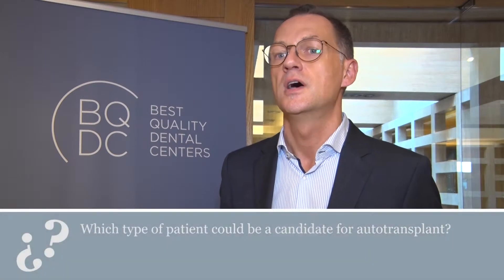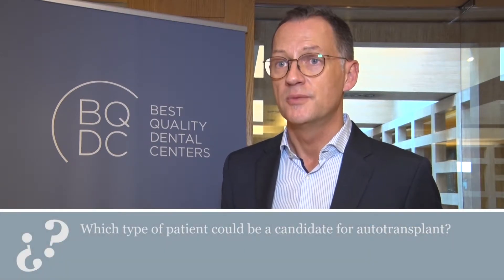Dr. Pawel Plakwicz : “El autotrasplante de dientes tiene un 90% de éxito en pacientes jóvenes”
Un autotrasplante dentario consiste en trasladar un diente propio de una posición a otra dentro de la boca del mismo paciente. El Dr. Plakwicz es experto en esta técnica.

TRADUCCIÓN:

La principal ventaja del autotrasplante de dientes es que es una de las dos opciones biológicas para tratar a pacientes en crecimiento a los que les faltan dientes.
Solo hay dos opciones: La primera, es el trasplante del diente en desarrollo, y la segunda, el cierre del espacio con ortodoncia cuando se han perdido los incisivos centrales.
A esta edad de los pacientes, pacientes adolescentes, no hay otras opciones. El trasplante o el cierre con ortodoncia. Si se deja el espacio abierto y se espera a que se implante, experimentará una pérdida ósea durante muchos años antes de que se pueda colocar un implante en el paciente adulto.
Existen tres indicaciones principales:
Pacientes después de un trauma dental, especialmente sin incisivo en la mandíbula superior.
Pacientes con agenesia en los segundos premolares inferiores y cuando faltan los premolares. Puede haber indicaciones de trasplante desde el maxilar hasta la mandíbula inferior.
Un diente ectópico, cuando no está en la posición normal adecuada dentro de la mandíbula. Entonces, podemos colocarla quirúrgicamente en posición vertical y trasplantar el diente a su posición normal.
Hay diferentes tipos de dientes que podrían estar involucrados en el trasplante. También los dientes caninos impactados, especialmente en la mandíbula inferior, igual que podemos trasplantar las muelas del juicio para reemplazar los dientes que faltan en los segmentos laterales anteriores.
Dependiendo del estudio y si hay pacientes jóvenes o pacientes adultos, el rechazo es diferente. En pacientes jóvenes, cuando trasplantamos dientes en desarrollo, la tasa de éxito es muy alta, aproximadamente el 90%. En pacientes adultos podemos experimentar más complicaciones cuando trasplantamos un diente maduro. Por lo tanto, depende principalmente de la etapa del desarrollo del trasplante y también de la edad del paciente.
El futuro es bueno, porque tenemos muchos estudios recientes que respaldan que el protocolo de trasplante de dientes sea predecible y también tenemos el conocimiento de que tarde o temprano desarrollaremos los dientes biológicos artificiales. Si podemos producir dientes en el futuro, todavía necesitaremos una técnica para implantar esos dientes en nuestros pacientes, por lo que el futuro es muy bueno.
La línea de investigación, como he mencionado, está creciendo, porque estamos colocando implantes desde hace muchos años, ahora nos damos cuenta de que tenemos complicaciones en todos los tratamientos, incluso con implantes. Entonces, especialmente en pacientes que están en crecimiento sabemos que no podemos colocar un implante si los pacientes no crecieron lo suficiente, el trasplante podría ser la única solución para los pacientes.